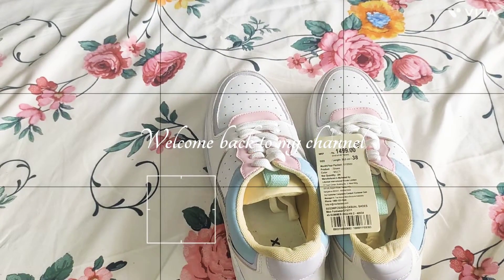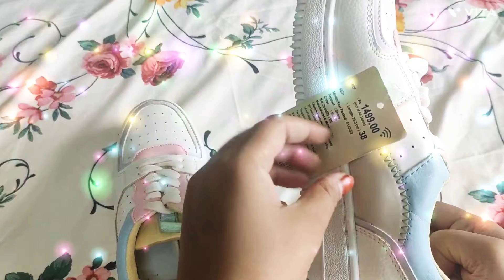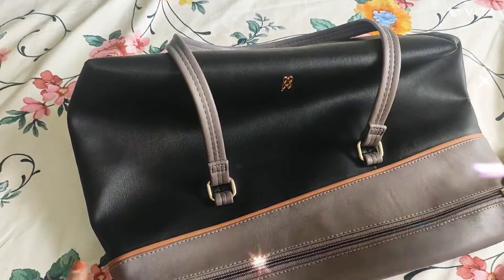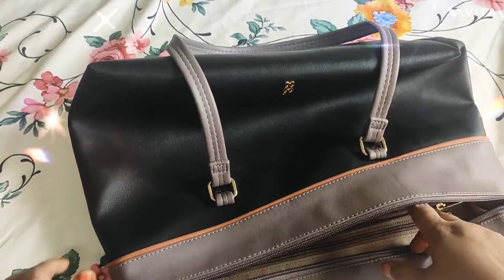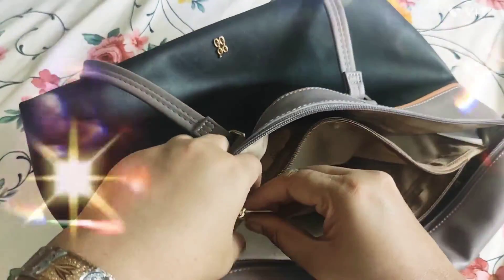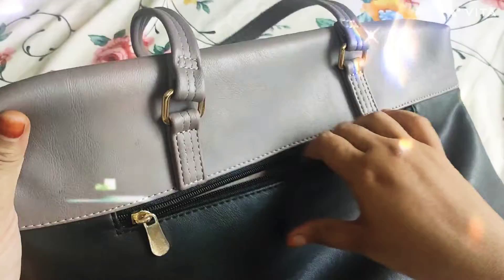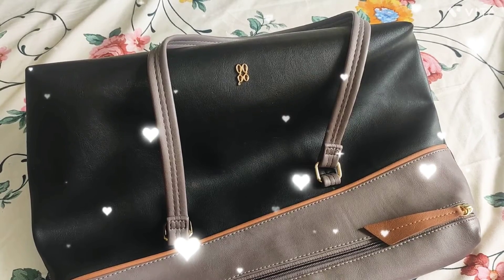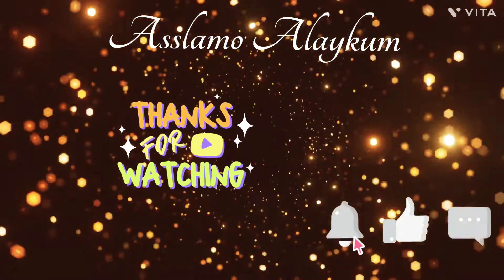Max brand footwear, Max brand hand bag, And baggit 👜handbag unboxing 📦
Take a look at this Baggit Women Black Satchel on Flipkart